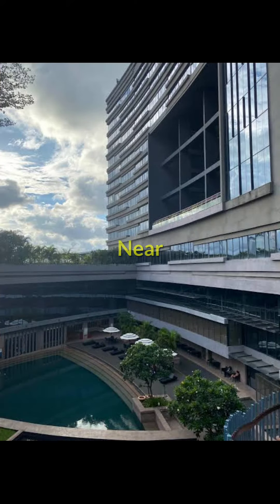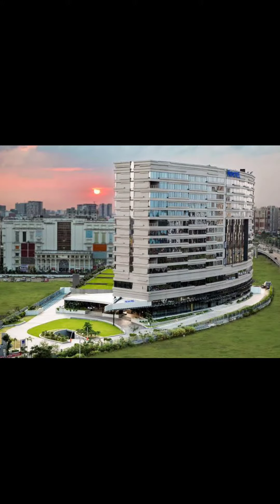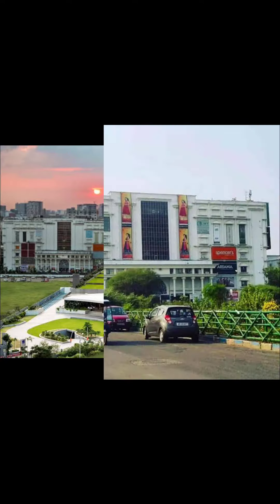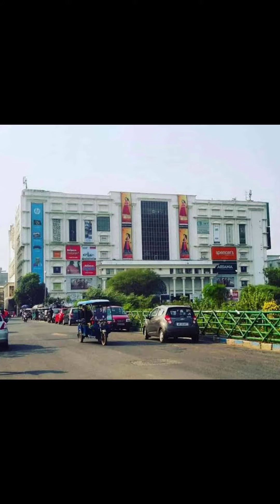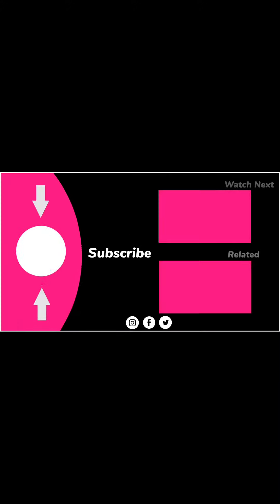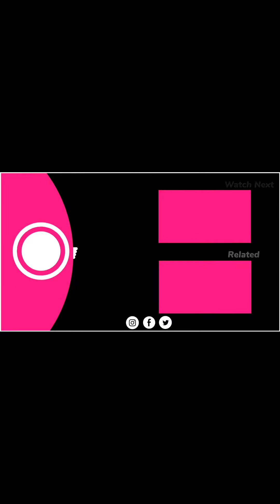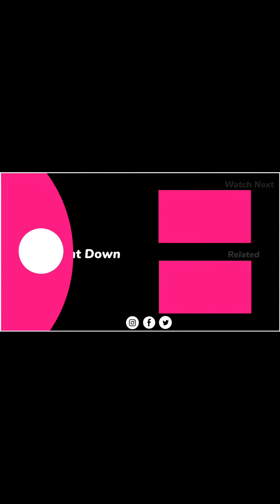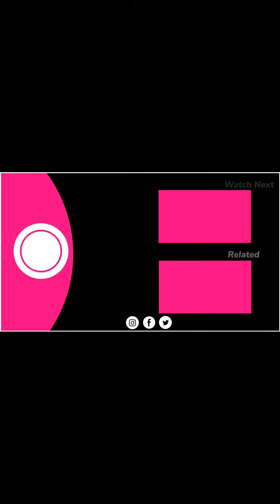3Bhk | 1482 Sq.ft | HIG Freehold Co-operative Flat For Sale in Newtown AA-1 Kolkata📍Near Axis Mall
🏩3Bhk HIG Freehold Co-operative Flat Available For Sale in Newtown Action Area 1 Kolkata

📍Near Axis mall & Novotel Hotel..!!

•Building height is G+4•

•Flat is on 3rd floor•

• Flat size is approx 1482 sqft•

• Fully Furnished Property•

•Beautiful balcony view•

•Lift and security guard is available inside the building campus•

•Very good location•

•With one coverd car parking with this flat•
📌This Location is Very Demanding Location of Newtown Kolkata🌟🌟🌟🌟🌟

🚏Prime Landmark : Newtown Bus Stand, Biswa Bangla Gate, Newtown School and Croma Showroom✔️

👉Eco Space ''5 Minutes Drive✔️
👉Gitanjali ''3 Minutes Drive✔️
👉Upcoming Metro 2 Minutes Drive✔️

📶Bazar, Bank, Malls, Supermarket, School Police Station✔️

      🤑Price is only 1 crore 15 lakhs💸

Services Charge Applicable

**Please** Like - Comment - Share and

                      📩BK ENTERPRISE✔️
🏢OFFICE ADDRESS:
CE/1/A/106, Street No 187, Action Area 1, Kolkata-156...